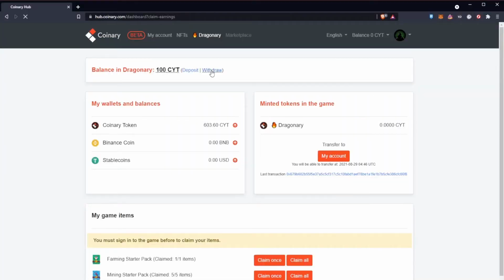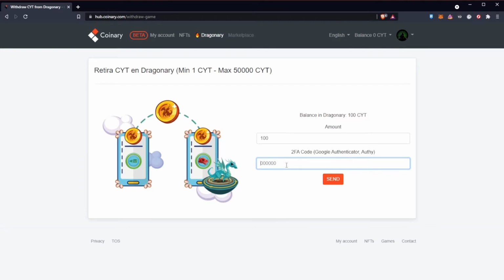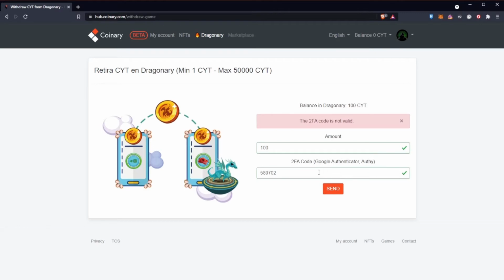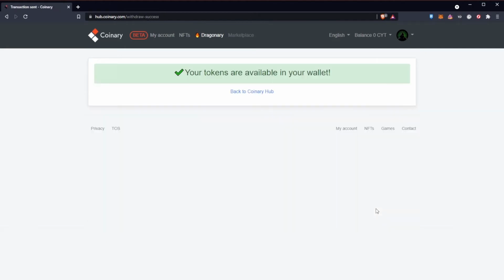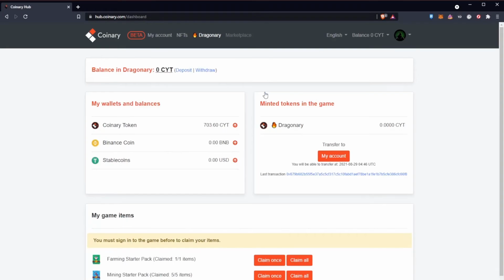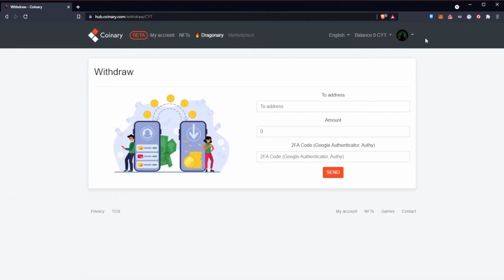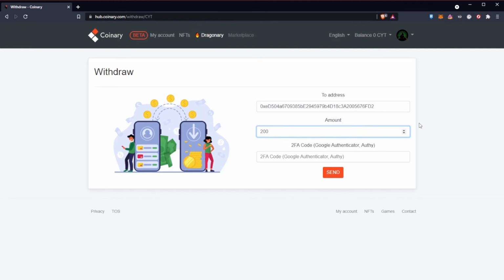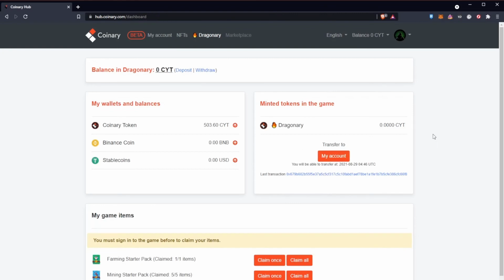Dragonary | How to withdraw in-game CYT and back to Metamask |Tutorial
Hello! Watch this video if you would like to know how to withdraw your in-game CYT and withdraw CYT from coinary to Metamask.

Our giveawy is still on!
Giveawat mechanics:
-Comment "yayaman din ako" sa comment box